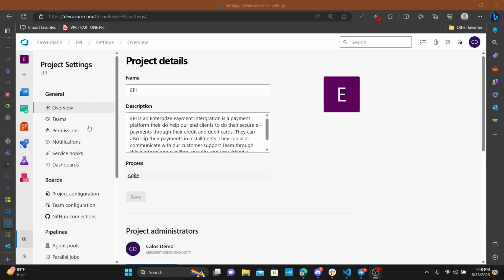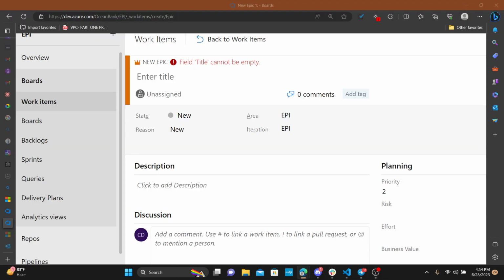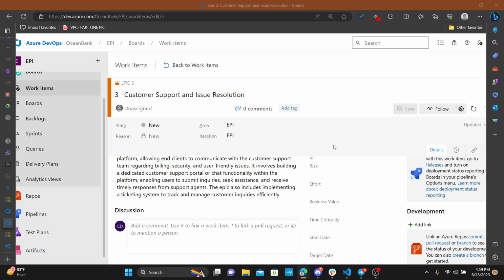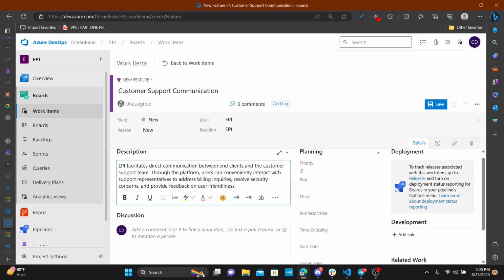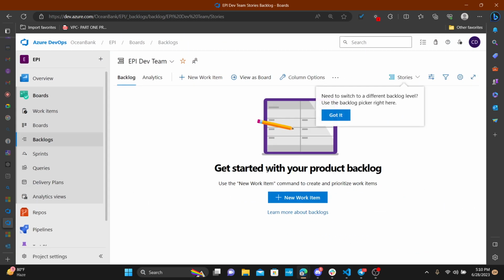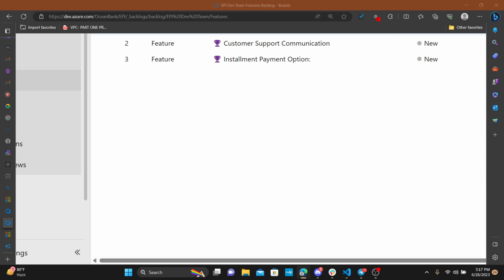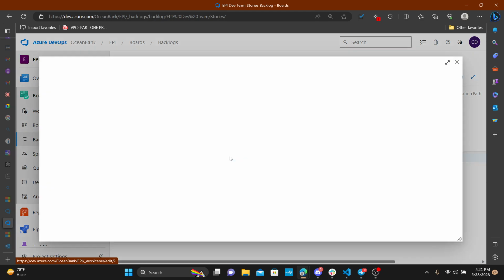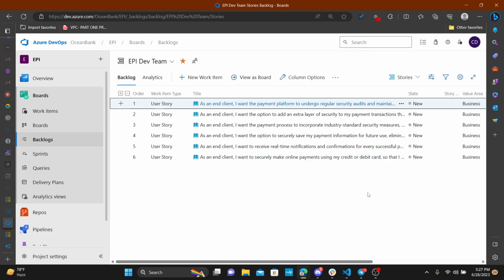Part 4: Azure DevOps Board | Step by Step Guide on Creating Epic. Feature, User Story, .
Title: "Azure DevOps Organization for Absolute Beginners | Step-by-Step Guide"

[Opening scene: Host, Paul Njuabeh, smiling and welcoming the viewers]

In today's video, we have an exciting topic to discuss: Azure DevOps organization for absolute beginners. If you're new to Azure DevOps and want to get started with organizing your projects efficiently, you've come to the right place. So, let's dive in!"

[Transition to the first segment]

Segment 1: Introduction to Azure DevOps

Paul: "Before we begin, let's have a quick introduction to Azure DevOps. Azure DevOps is a powerful platform that provides end-to-end solutions for managing your software development projects. It offers a variety of tools and features to help you plan, develop, test, and deploy your applications seamlessly."

[Transition to the next segment]

Segment 2: Setting up an Azure DevOps Organization

Paul: "To get started, you need to set up an Azure DevOps organization. This is the foundation of your development environment. I'll walk you through the step-by-step process of creating your organization, setting up projects, and inviting team members to collaborate."

Segment 3: Creating Projects and Repositories

Paul: "Once your organization is set up, it's time to create projects and repositories. Projects are used to group related work, while repositories hold your source code. I'll show you how to create projects, set up repositories, and manage access permissions for your team members."

Segment 4: Agile Planning with Azure Boards

Paul: "Now that we have our projects and repositories set up, let's dive into agile planning using Azure Boards. Azure Boards provide a flexible and customizable way to manage your project's backlog, create and track work items, and collaborate with your team effectively."

Segment 5: Continuous Integration and Deployment with Azure Pipelines

Paul: "No software development process is complete without continuous integration and deployment. Azure Pipelines enables you to automate your build and release processes, ensuring that your application is built, tested, and deployed consistently. I'll guide you through the process of setting up pipelines for your projects."

Segment 6: Monitoring and Analytics with Azure DevOps

Paul: "Once your application is up and running, it's essential to monitor its performance and gather insights. Azure DevOps provides powerful monitoring and analytics tools that help you identify and resolve issues proactively. I'll demonstrate how to set up monitoring and leverage analytics in your projects."

[Transition to the closing segment]

Closing segment:

Paul: "Congratulations! You've learned the basics of Azure DevOps organization. By now, you should feel confident in setting up your own organization, creating projects, managing repositories, planning with Azure Boards, automating with Azure Pipelines, and monitoring your applications effectively."

Paul: "Remember, Azure DevOps is a vast platform with many advanced features and integrations. This video serves as a starting point for your Azure DevOps journey. Continue exploring, learning, and experimenting to take full advantage of what Azure DevOps has to offer."

If you have any questions or suggestions for future videos, please leave them in the comments below. Happy coding!"

[Closing scene: Paul waving and smiling]

Note: Remember to adapt the script to your own style and ensure the information provided is accurate and up to date.